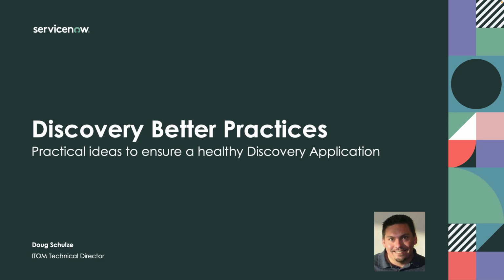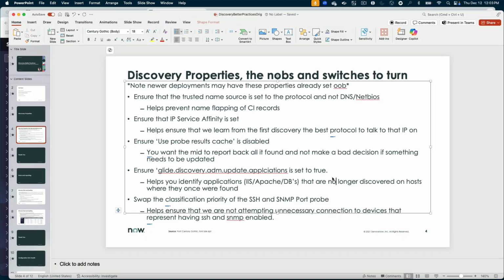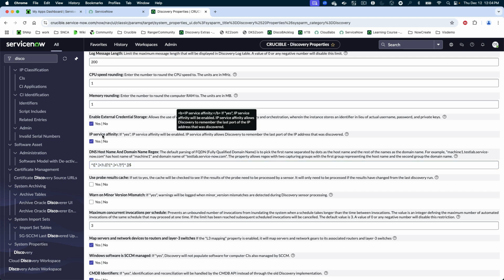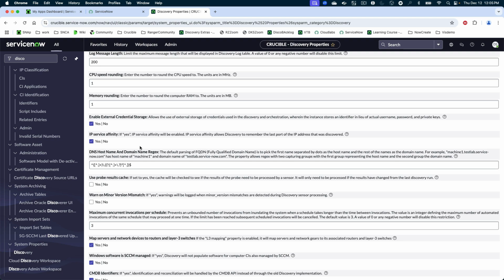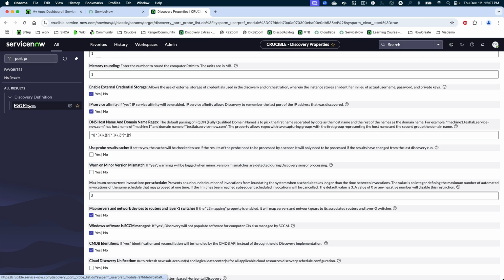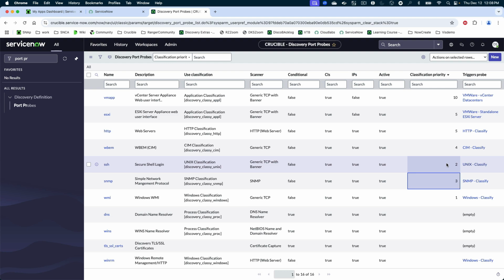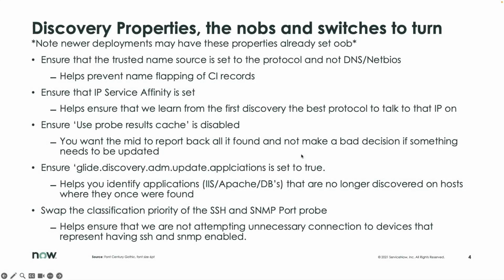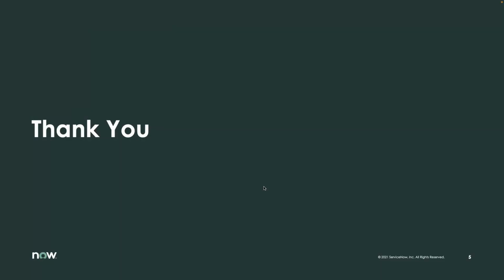Discovery Better Practices - Properties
This video discusses better practices in configuring and maintaining Discovery Properties (Part 3)